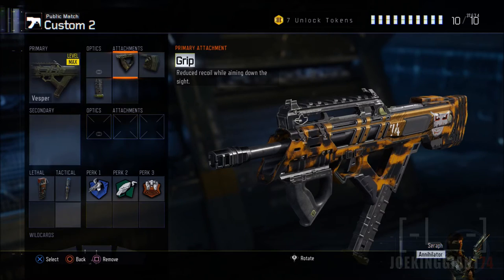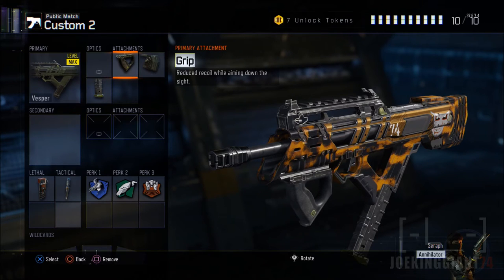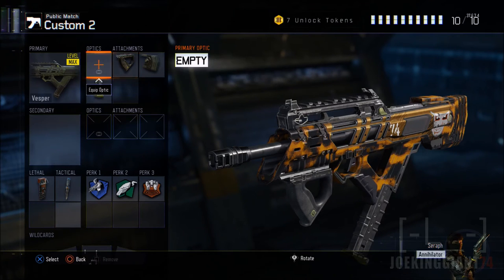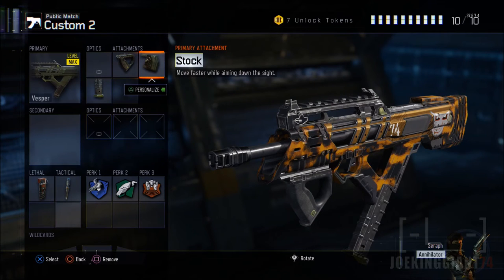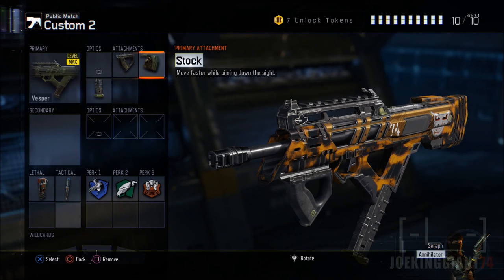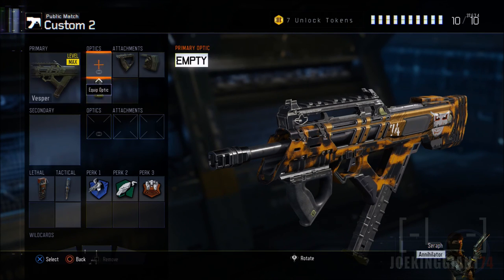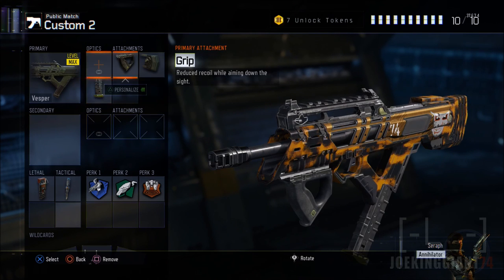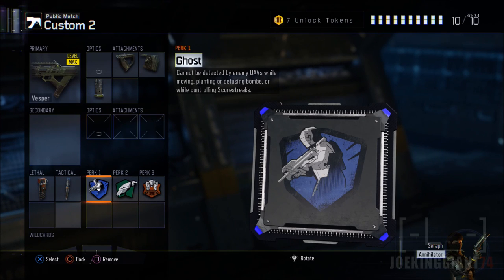Call of Duty Black Ops 3 VESPER SMG BEST CLASS SET UP - RUSH Edtion